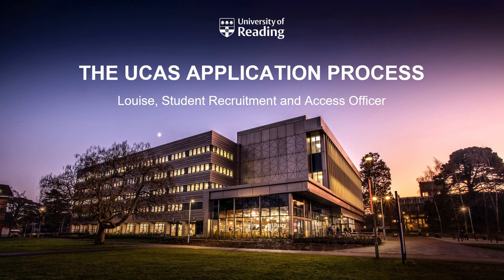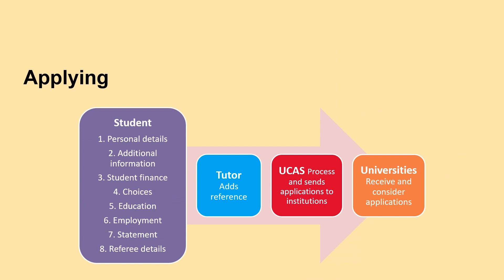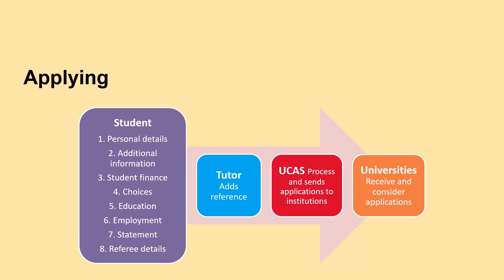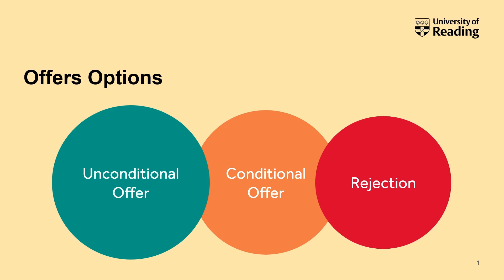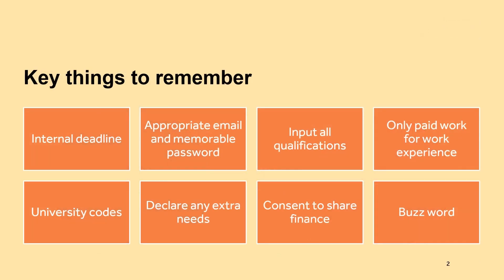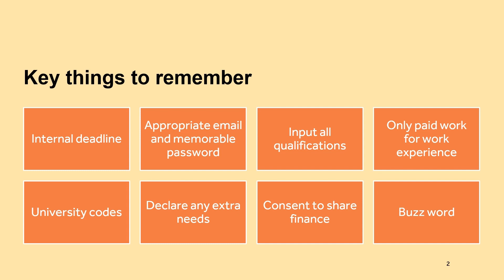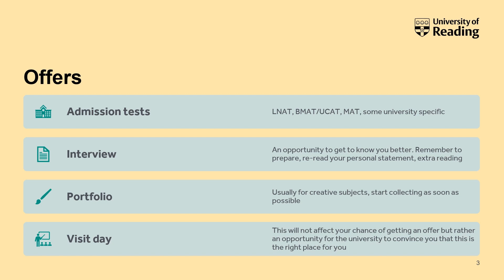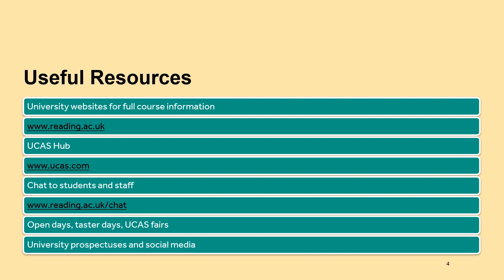Quick Guide: The UCAS Application Process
To find out more:
- Listen to our 'Things I wish I'd known' podcast show